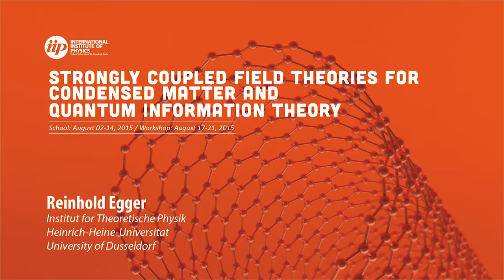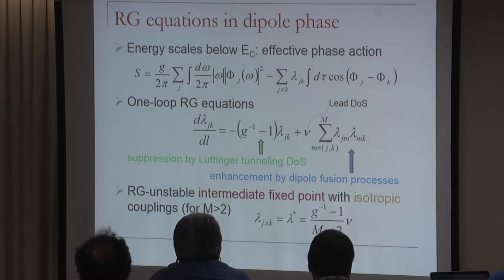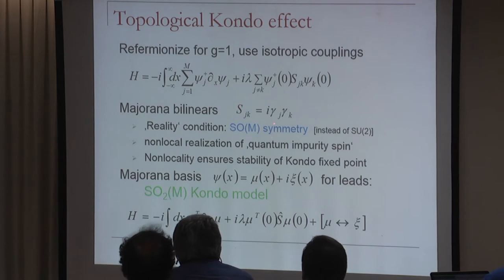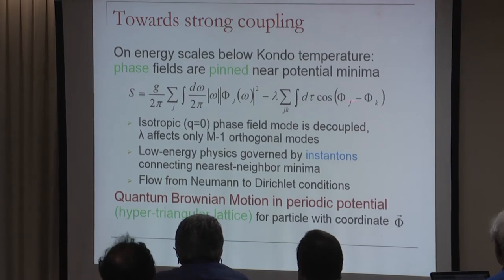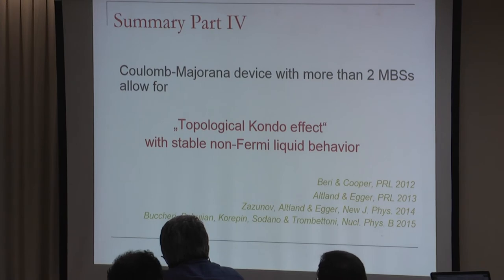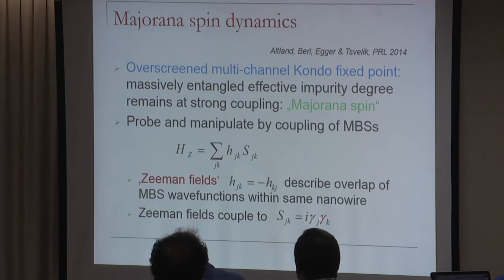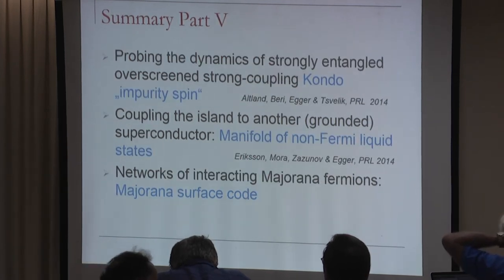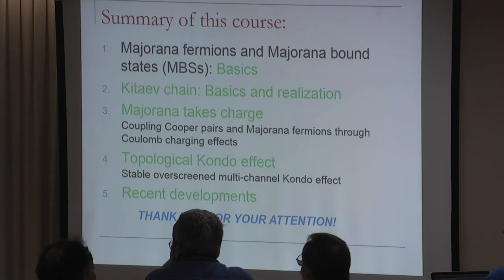Topological Kondo Effect in Majorana Devices (lecture 2) - REINHOLD EGGER